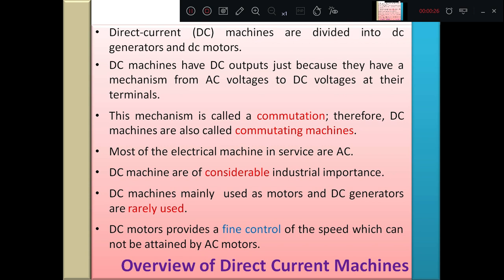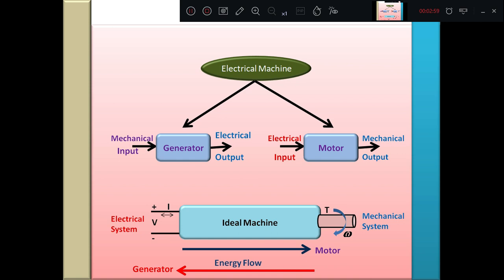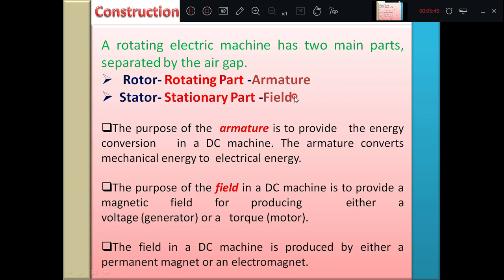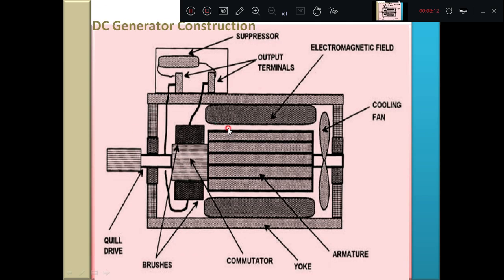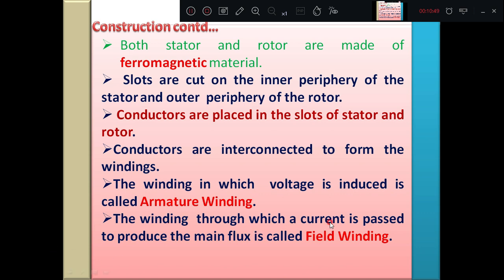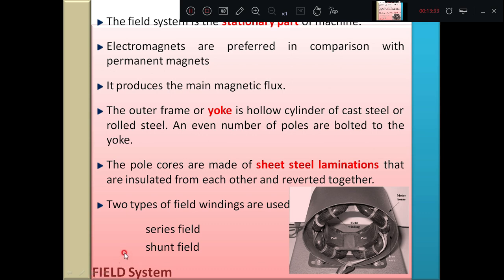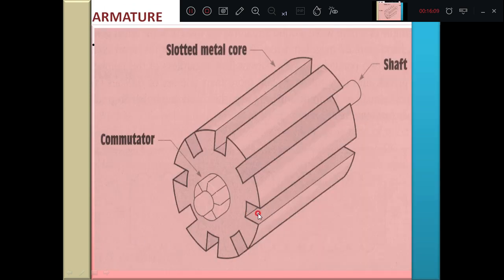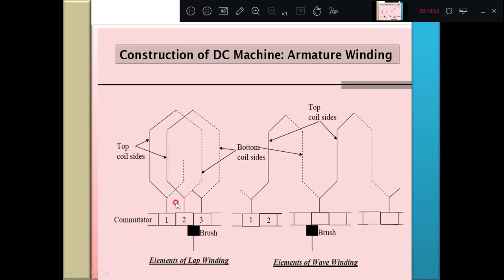D C Machine - Construction